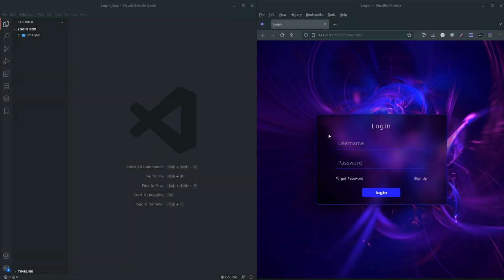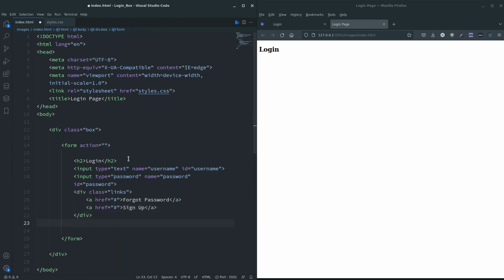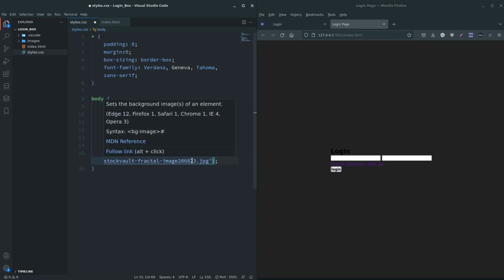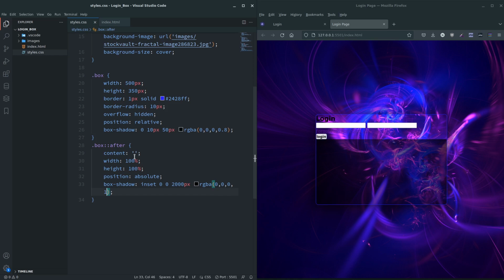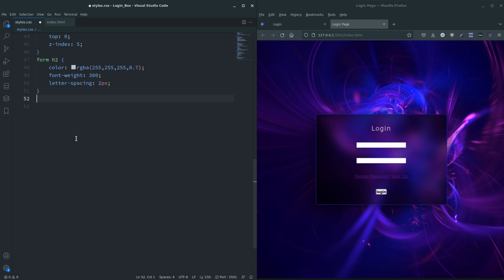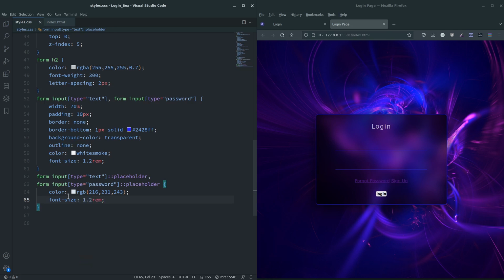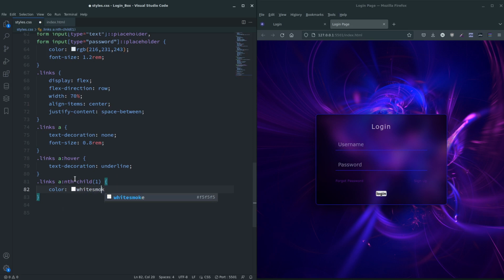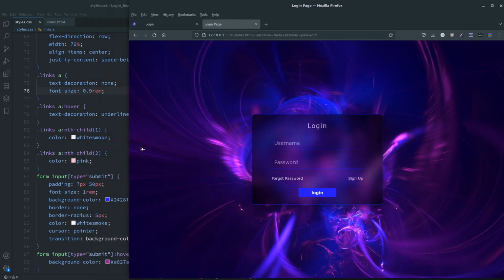HTML CSS - Glass Effect Login Box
In this video we look at how to create and style a login page with a glass effect box.

To download the code for this project you can go